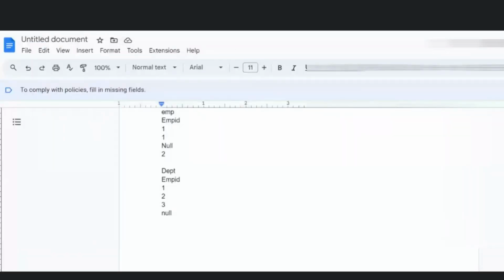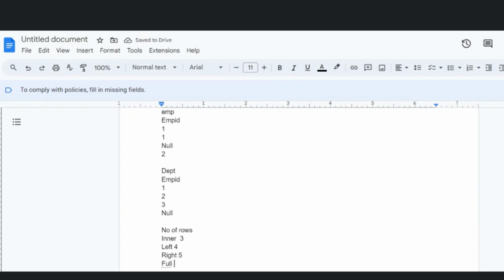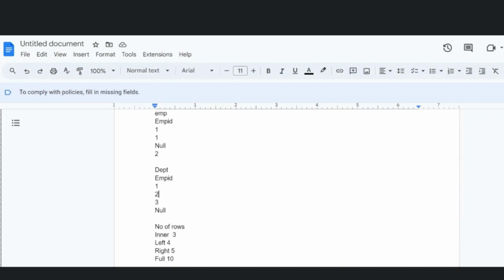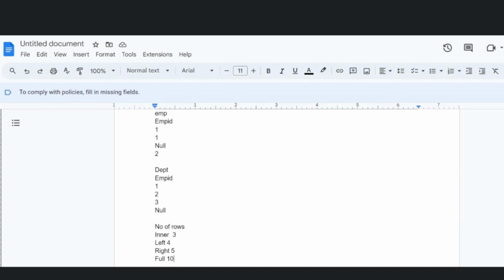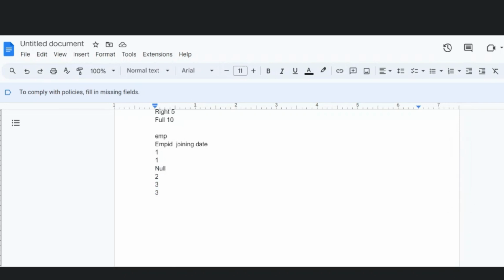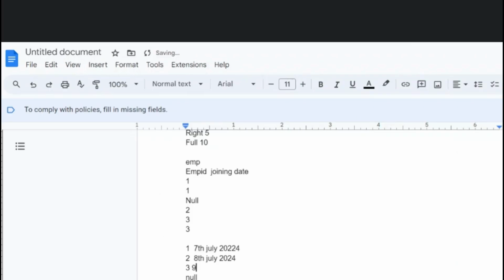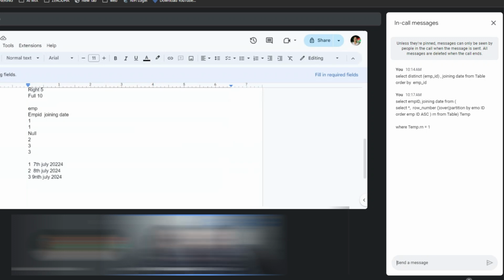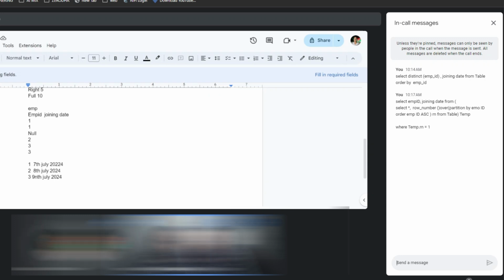Tableau Developer Interview || Final Round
In this video, I share my experience of the final round of a Tableau Developer interview. I discuss the questions asked, how I approached the answers, and tips for preparing for similar interviews. Whether you're preparing for a role as a Tableau Developer or Data Analyst, this video offers insights into what to expect during the final interview stage. Watch to learn more about handling technical questions, showcasing your Tableau skills, and presenting yourself confidently in interviews.